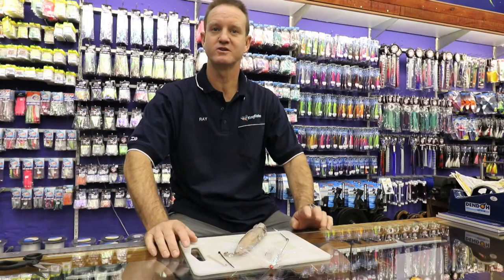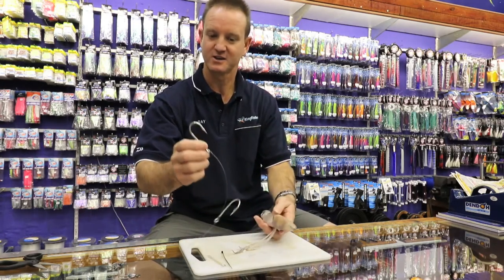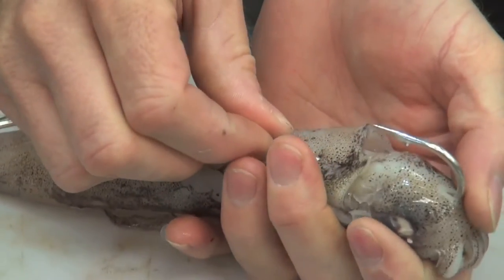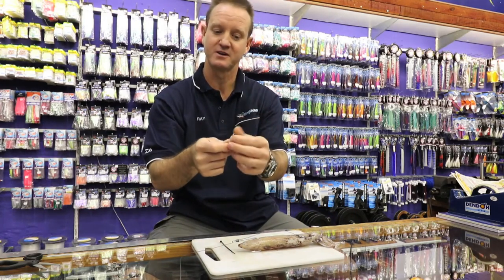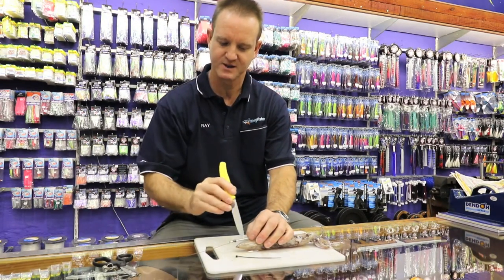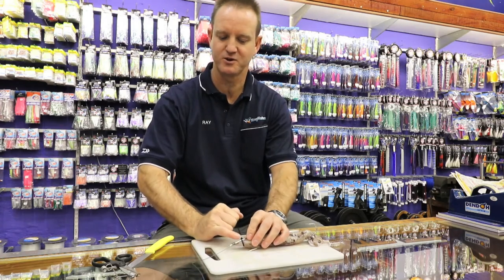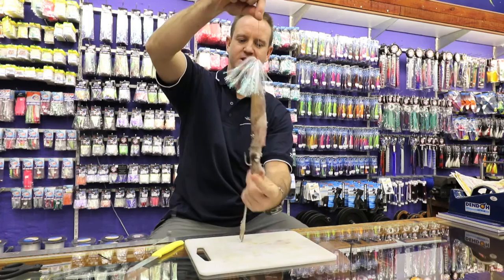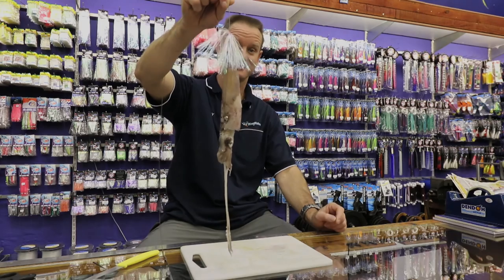Baits - Whole Chokka Slide Bait